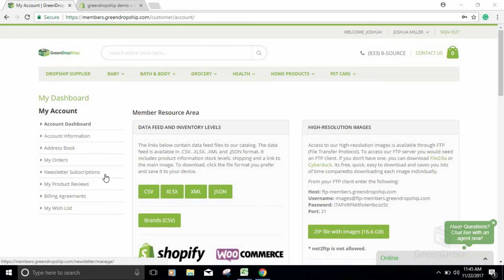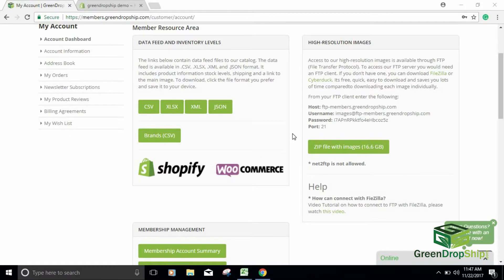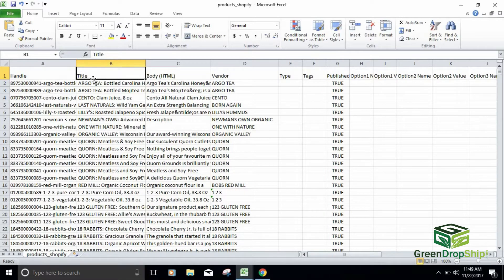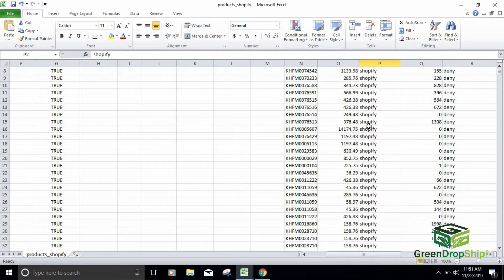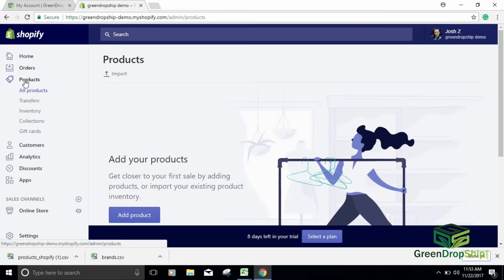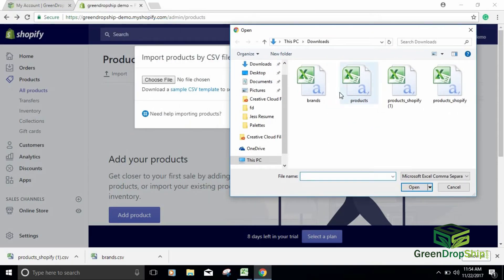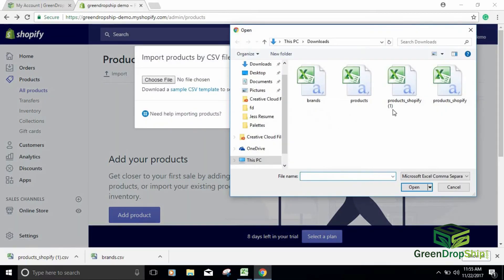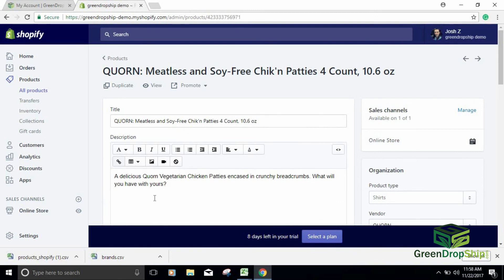Bulk Shopify Import Products Tutorial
In this video, you will learn how to use Shopify to import multiple products at once. 1. On the right-hand side of your screen, select the "Products" tab 2. Once you are there, select the "Import" tab located directly under the Products heading 3. A window will pop up asking you where from your computer you want to import from 4. Locate the CSV file you are going to use for your Shopify store 5. When you have selected the correct file, click "Upload File" 6. A new window will now pop up which will allow you to preview one of the products you are uploading CSV stands for Comma-Separated Values. This file type is great for storing data for multiple items if you are expecting to import them.